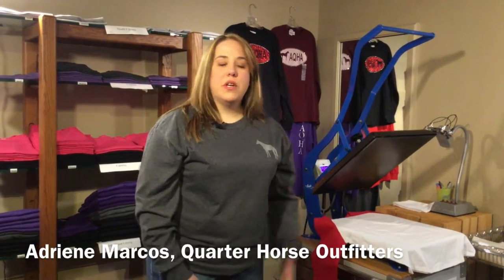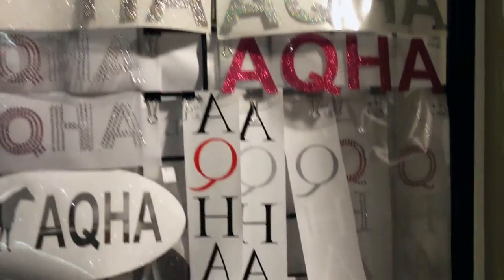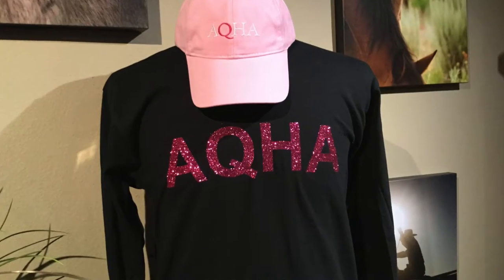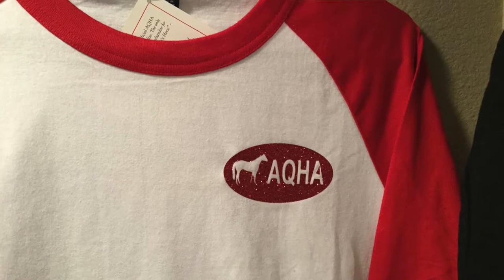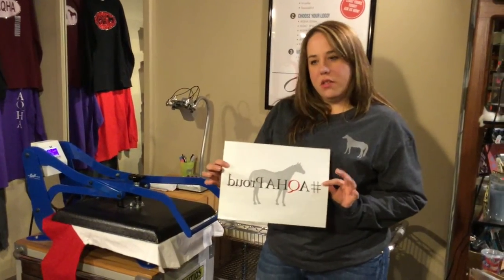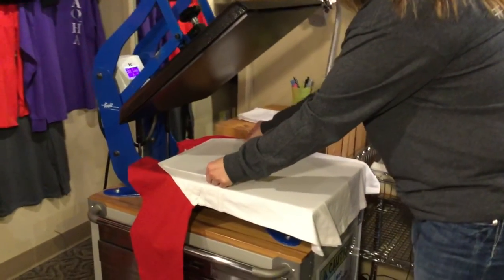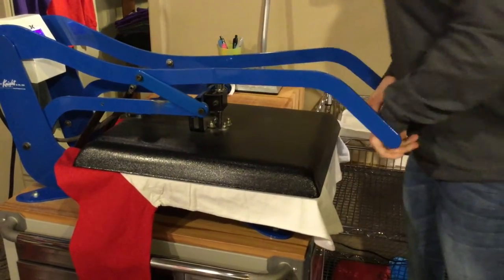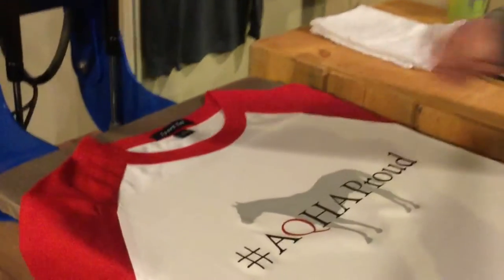Custom T-Shirts at Quarter Horse Outfitters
Show your AQHA pride with a custom T-Shirt from Quarter Horse Outfitters! With limitless combinations and colors, you'll love creating your one-of-a-kind shirt. Also available are hats, jackets and more!